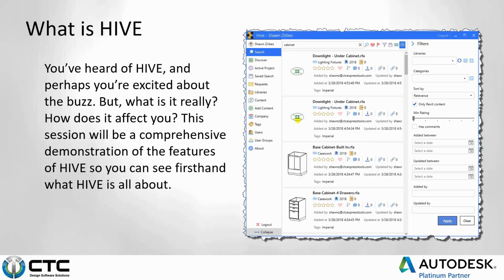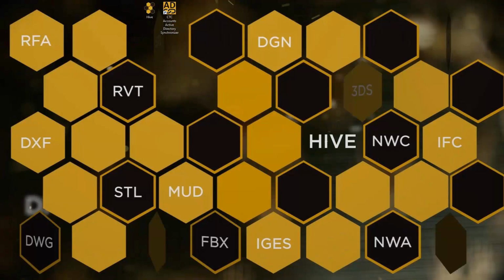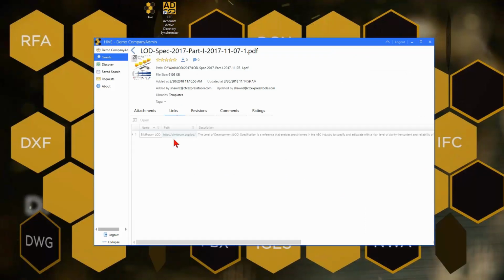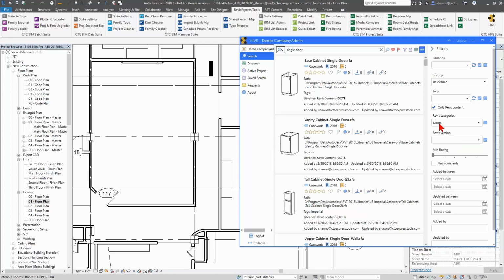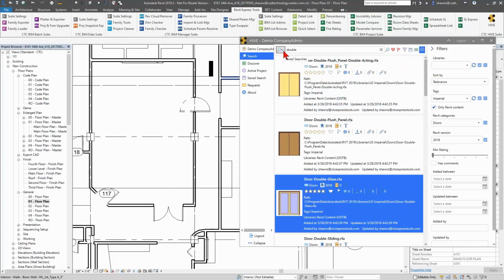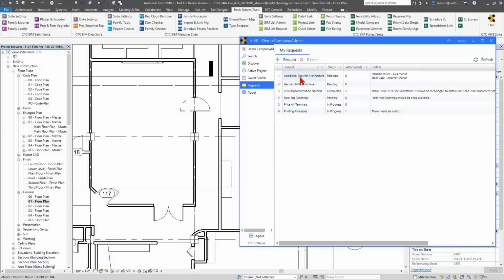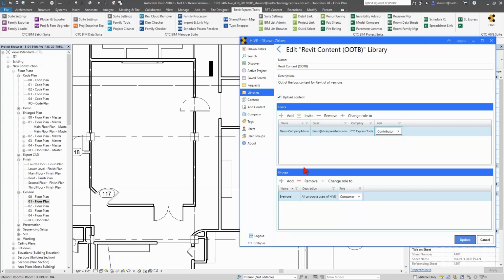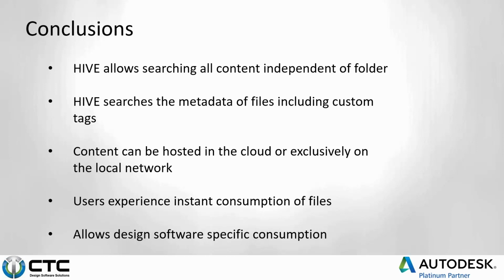Webinar: What is HIVE: A Comprehensive HIVE Demonstration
You’ve heard of HIVE and perhaps you’re excited about the buzz. But, what is it really? How does it affect you? This session will be a comprehensive demonstration of the features of HIVE so you can see first hand what HIVE is all about.